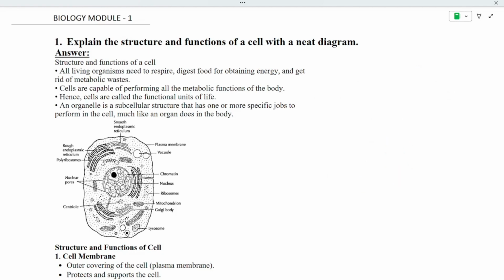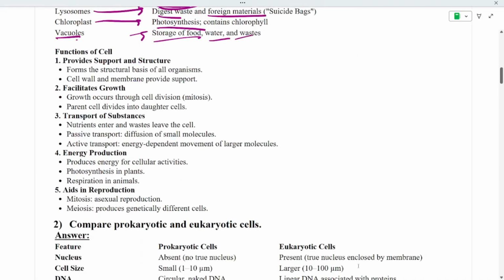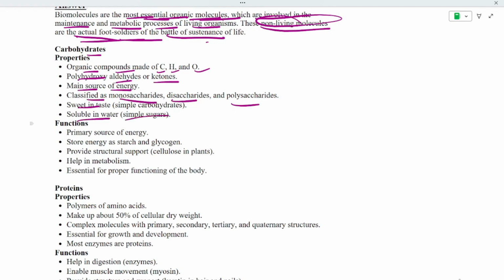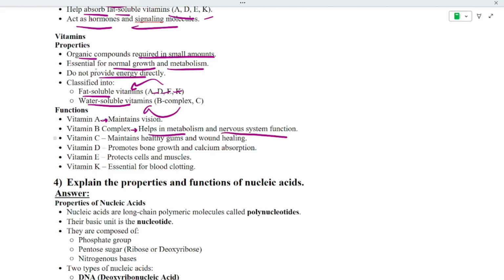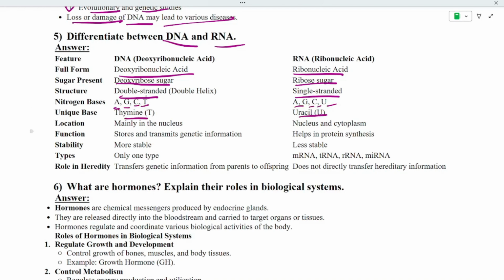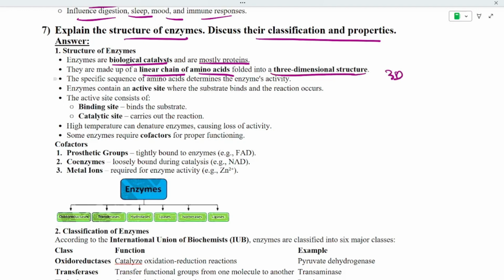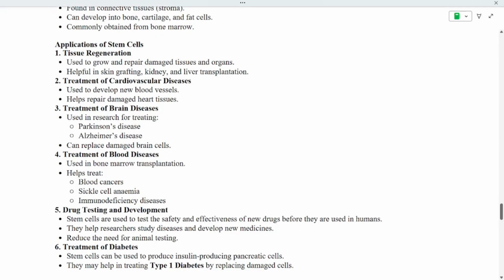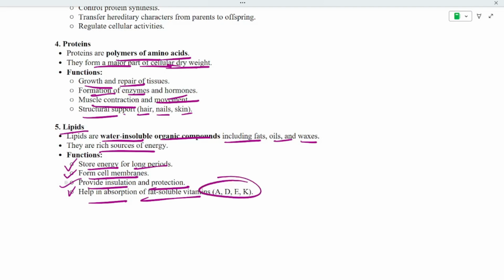🚀 BBOC407 Module 1 in Under 20 Minutes! Important Topics, Expected Questions & 80+ Marks Strategy 🎯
🌱 Biology for Engineers (BBOC407) | Module 1 Complete Revision | Under 20 Minutes

In this video, I cover the complete Module 1 of Biology for Engineers (BBOC407) in a simple and exam-oriented way.

✅ Complete Module 1 Revision
✅ Important Topics & Concepts
✅ Most Expected Questions
✅ Model Question Paper Analysis
✅ Previous Year Question Paper Analysis
✅ What to Study for Exams
✅ Tips to Score 80+ Marks

This video is specially designed for VTU students who want a quick revision before exams and a clear understanding of the most important questions.

📚 Subject: Biology for Engineers
📖 Subject Code: BBOC407
🎓 Module: 1
⏱ Duration: Under 20 Minutes